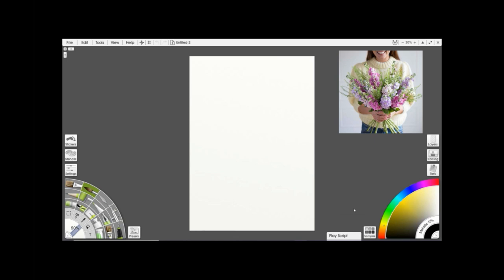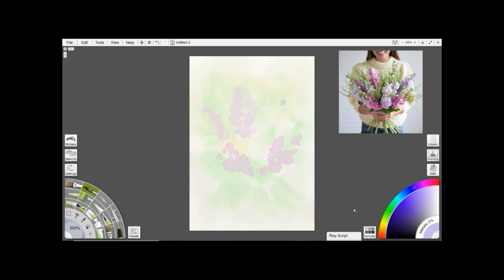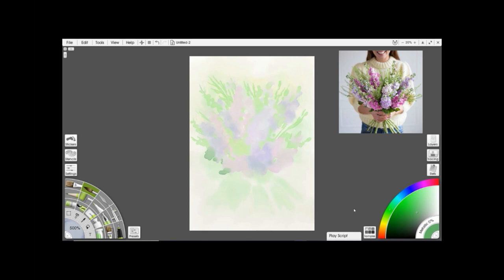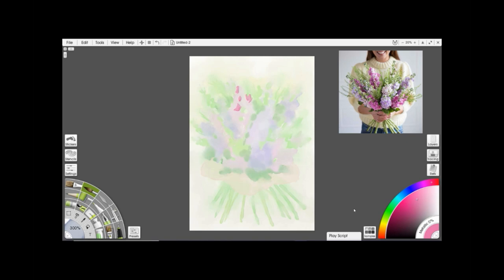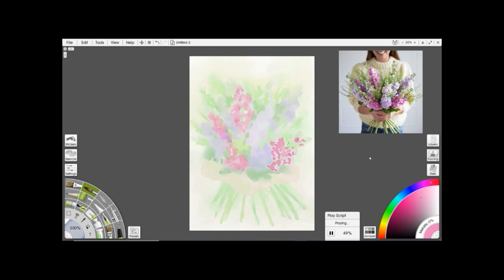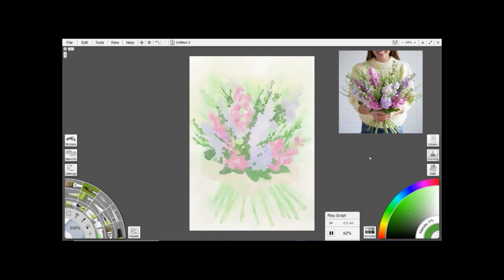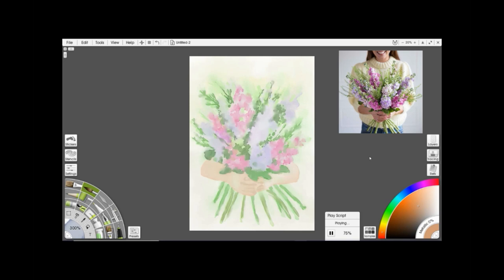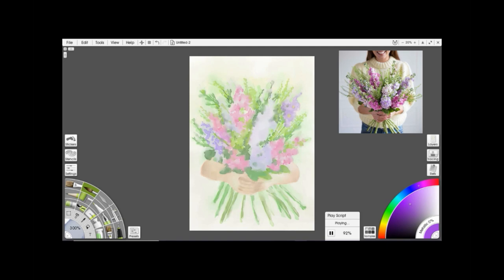Painting Watercolour Flowers in Artrage 5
I spend a lot of time on the move so I often paint flowers in watercolour and on somewhat wet and rainy days I paint watercolour flowers on my Samsung S2 tablet in Artrage5 (usually with a nice hot chocolate) in my favourite venue.

todays quick study is from a reference photo taken from a florists advert on facebook, hope you guys enjoy and if you have any questions, leave them in the comments for me to answer and remember to hit the subscribe button to see more of my video's!